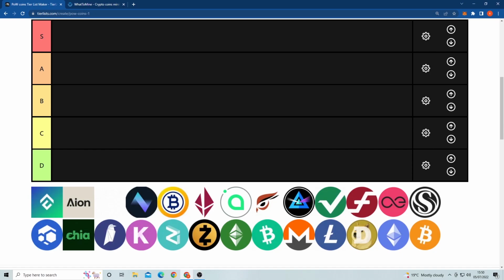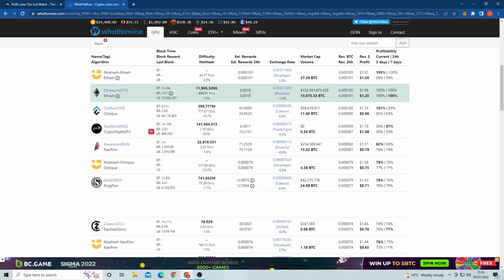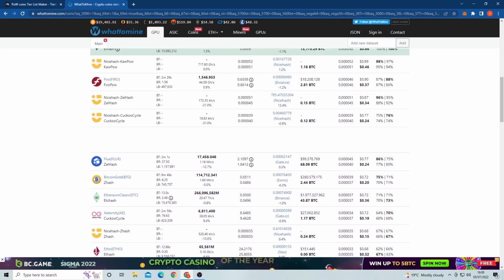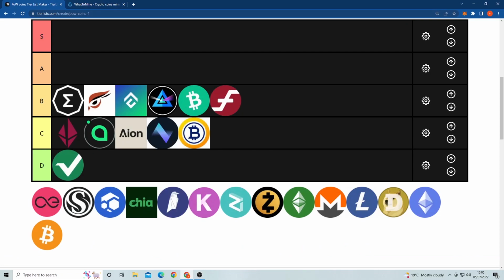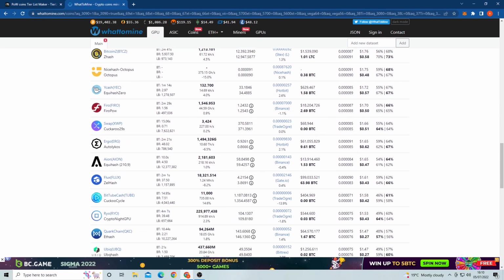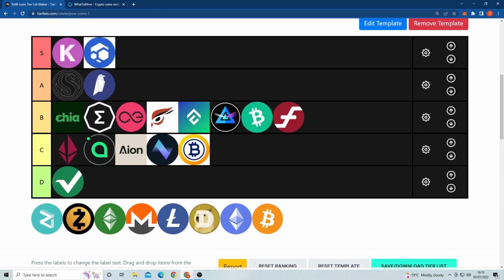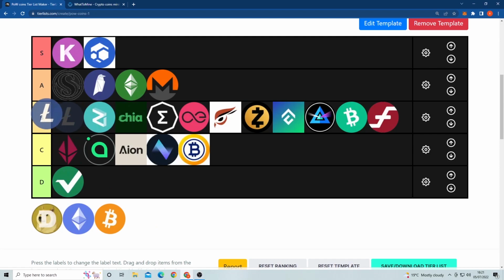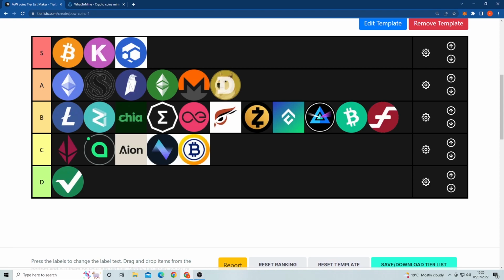Proof of Work Coins - Tier List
BTC - 1BDJcAsEqooJq67a8MSYXqiNQLuJY8L3h6
ETH - 0x2C3A321a3Fb280c38ac28455D9E90937f9300703
FLUX - t1d7q1M3otwbNAHpwY7k5EdZcnD7MwofnVs

00:00 Intro
00:30 Conflux
01:54 Aion Coin
03:15 Ergo
05:23 Zano
06:30 Bitcoin gold/Bitcoin cash
07:22 Etho
07:59 Sia Coin
08:34 Raptorium
09:18 Beam Coin
10:03 Vertcoin
10:43 Firo
11:44 AE Coin
12:53 Sero Coin
14:23 Flux
15:04 Chia Coin
15:57 Ravencoin
16:55 Kadena
19:15 Zilliqa
19:40 Z-Cash
20:30 Ethereum Classic
21:20 Monero
21:57 Litecoin
22:30 Dogecoin
23:16 Ethereum
24:13 Bitcoin